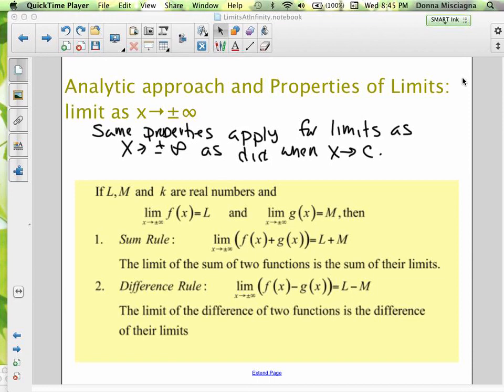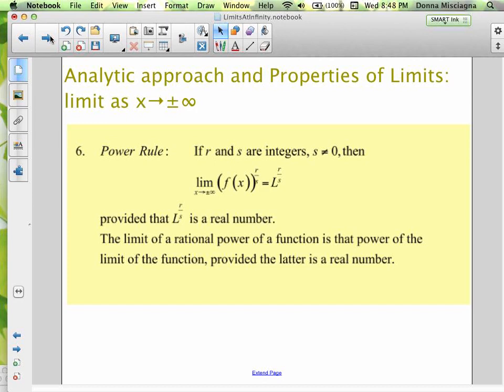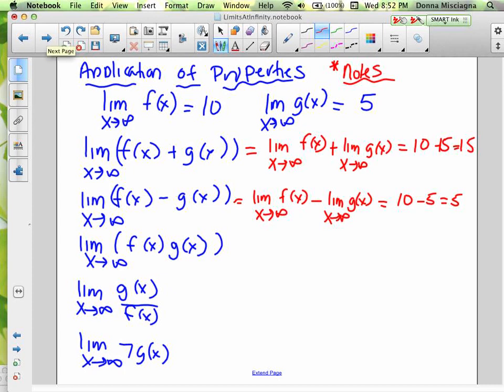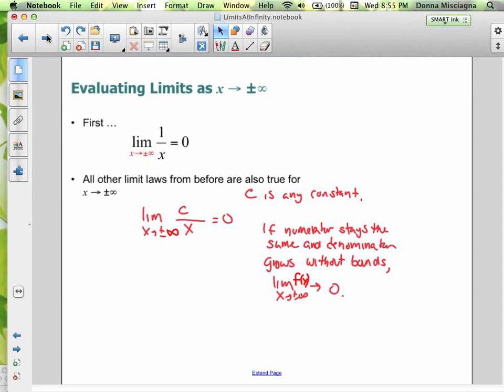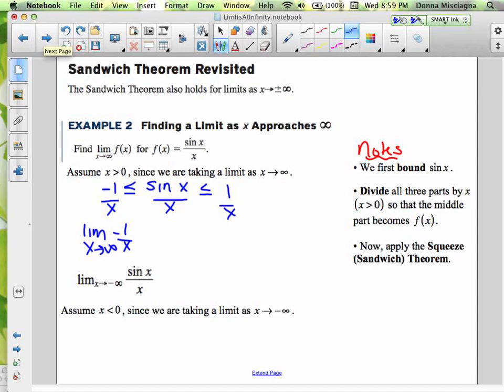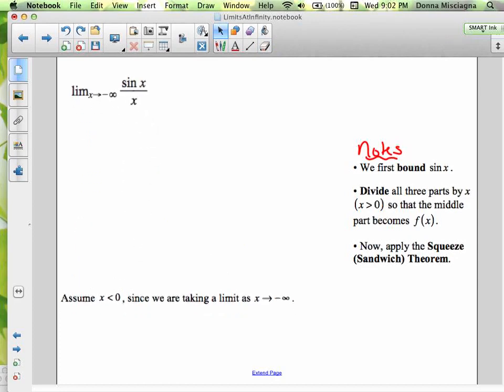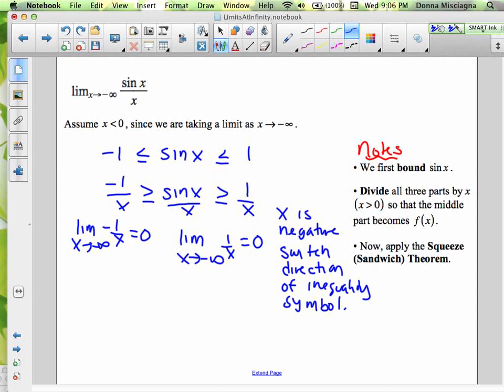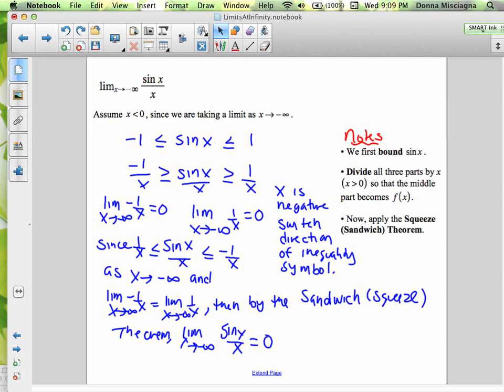Properies of Limits at Infinity Broadband